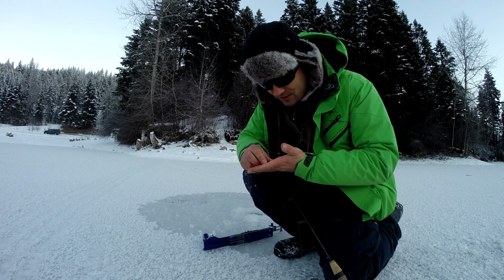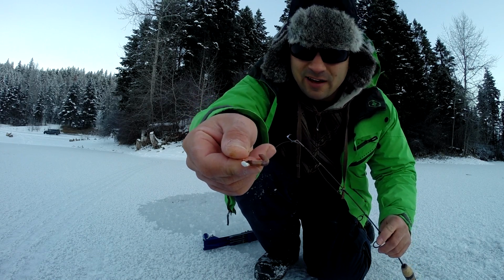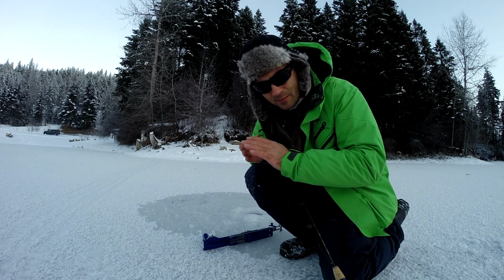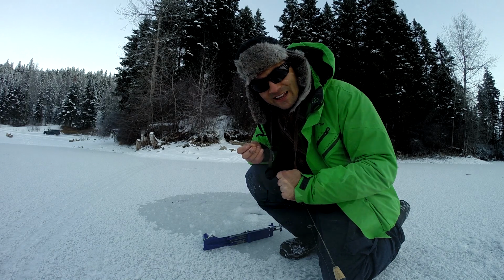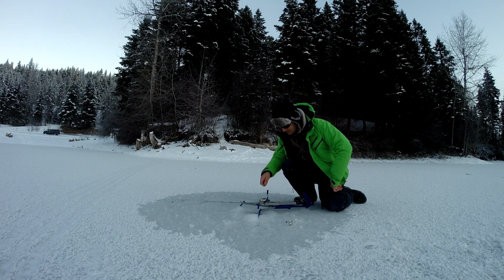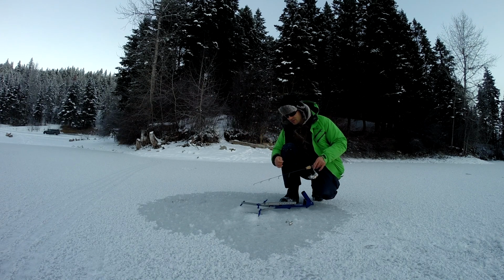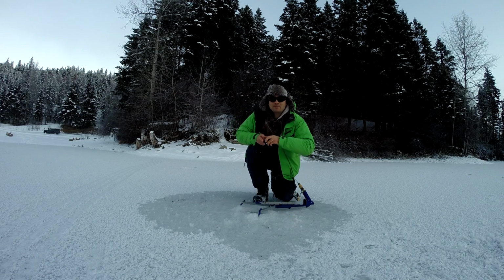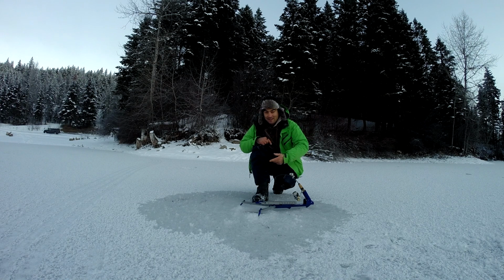How to Fish: Early Ice Fishing Trout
This is how I fish for early ice trout while ice fishing.  Usually fish are in shallower than you would think and higher off the bottom.  Try these tips on how to catch more trout this season and I hope you have fun fishing this ice season.   This was made while fishing out on Heffley lake.  A small portion was frozen while the main lake was still open.  There wasn't a whole lot of action.  Caught three rainbows and missed a few on the jaw jacker in two mornings out on the ice.